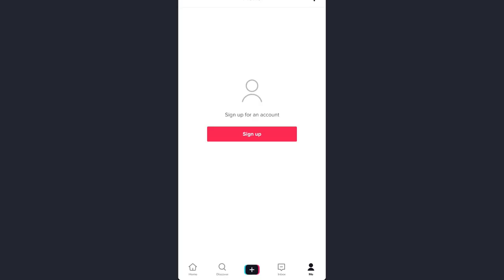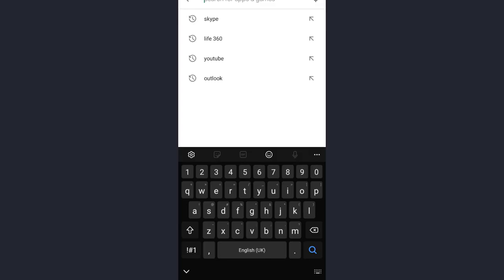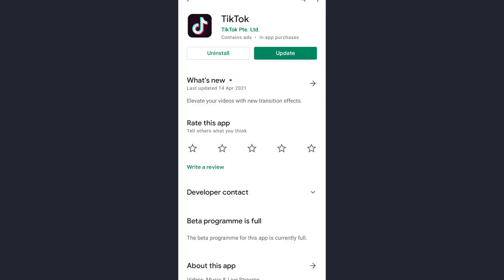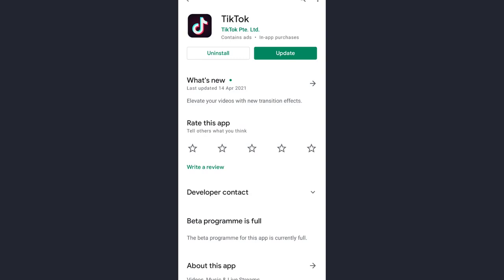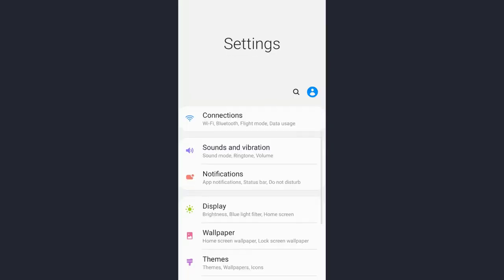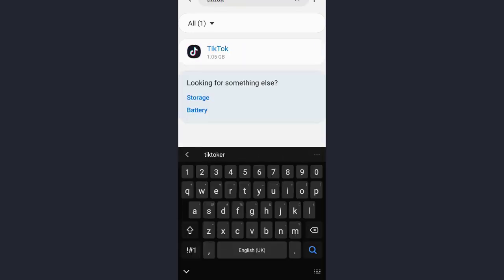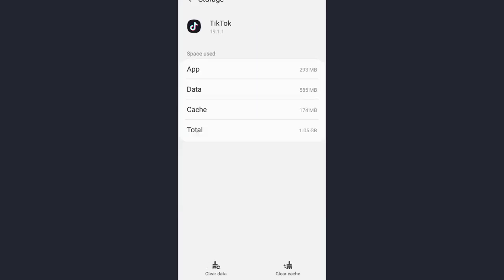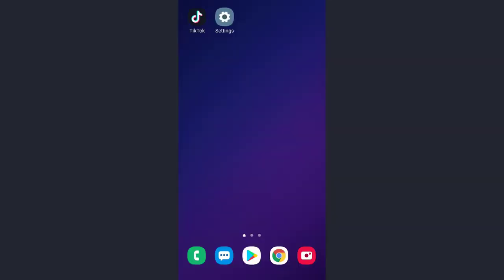How To Fix Login Error In TikTok 2022? Solve Login Problem In TikTiok App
How To Fix Tiktok Login Error/Problem:

This quick video will guide you to fix the login error of the TikTok app.
If you are having trouble logging in to your Tiktok account, simply watch the video till the end and follow the steps as shown in the video.

0:06 How To Fix Login Errors On Tiktok
2:06 Outro